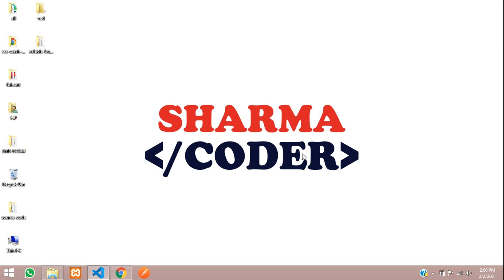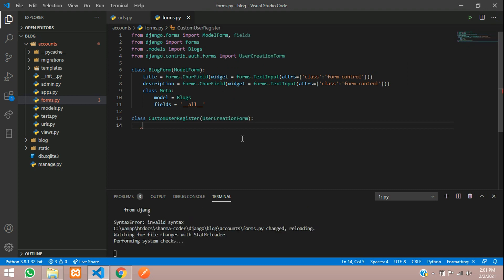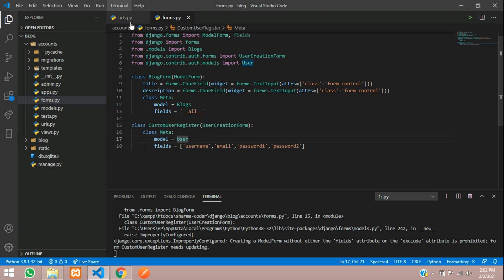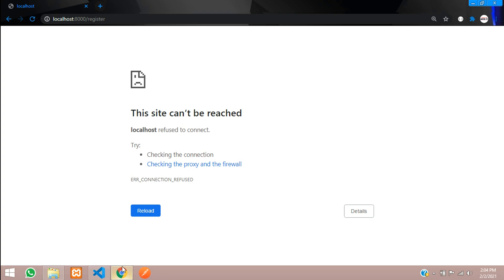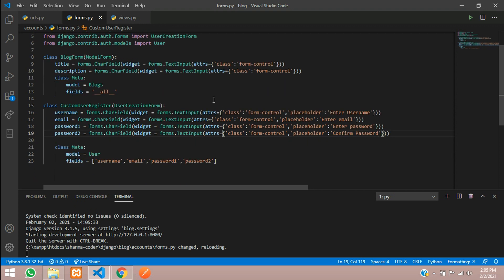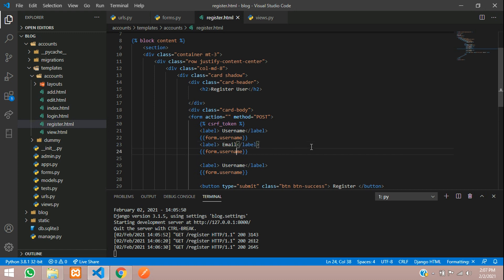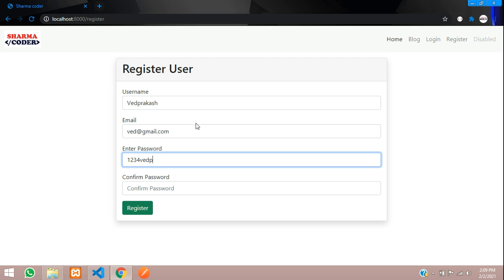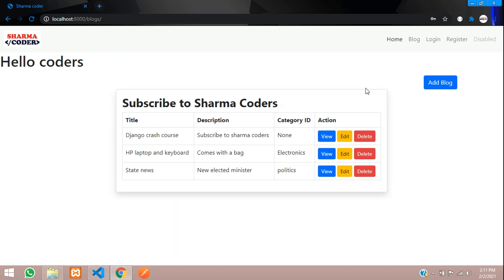Part 13 : Django Crash Course | Custom Registration Form in django | Add email in Registration Form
In this video, you will learn how to create a custom user registration form in django. We will be taking email along with the username and password in the user registration form.